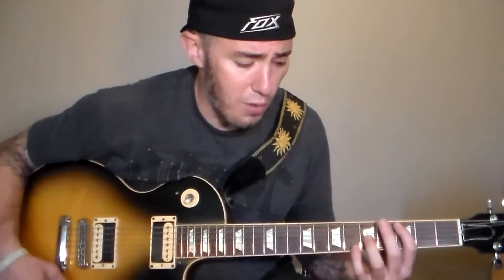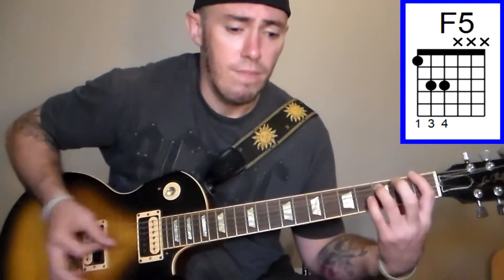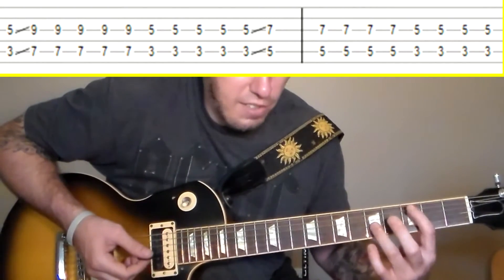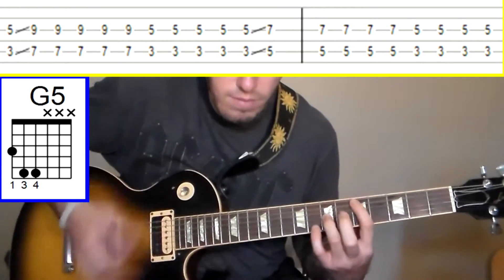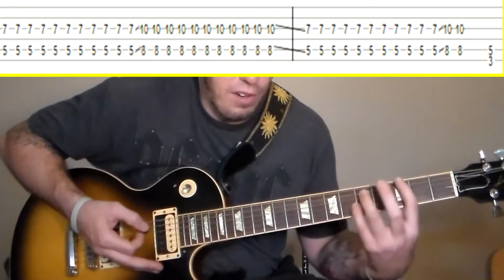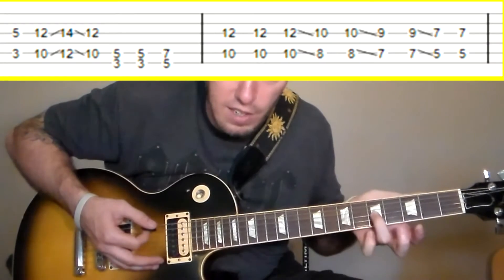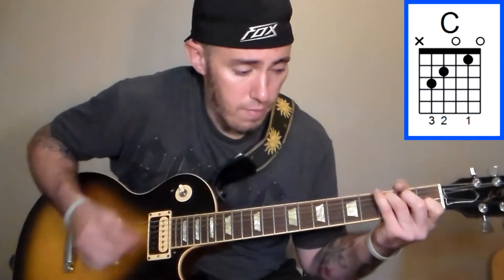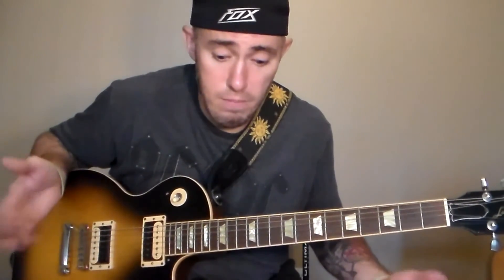New Found Glory - King of Wishful Thinking Guitar Tutorial w/TABS